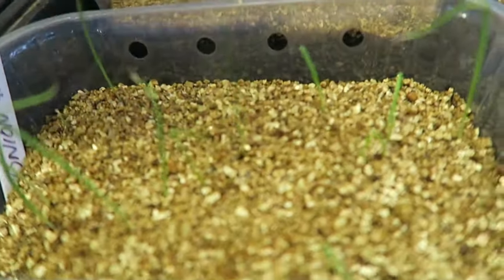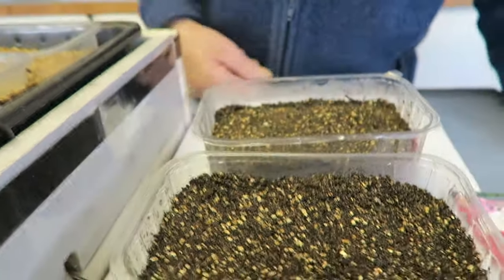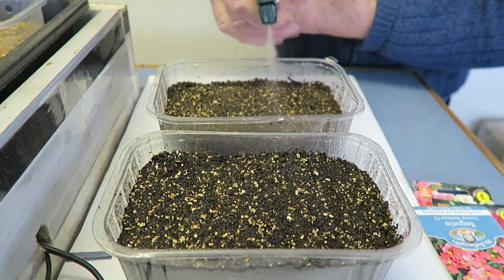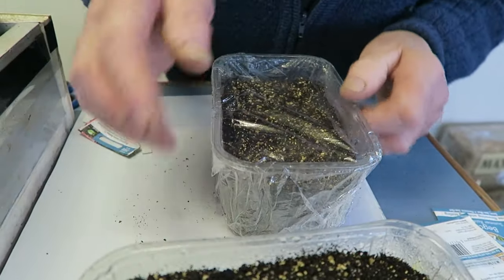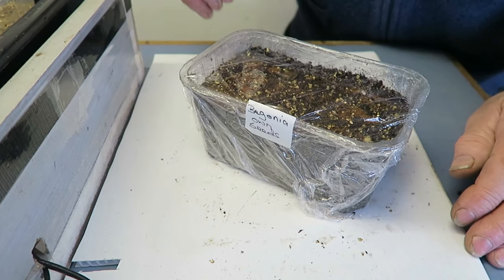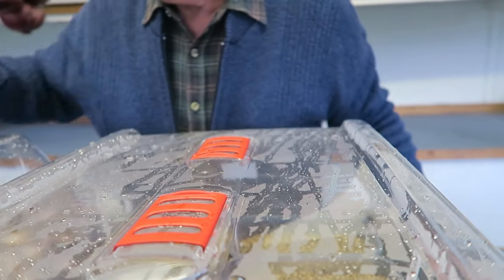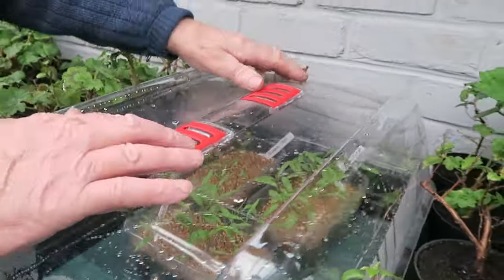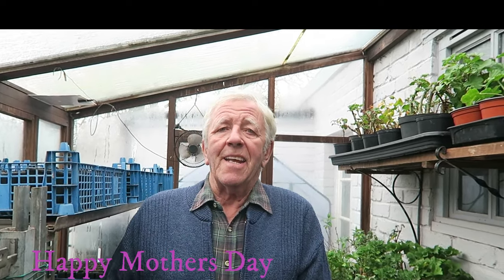Seedling Update, Sowing Begonia And Busy Lizzie Seed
Today we showed the progress of the seeds in the propagator. Then we sowed some Begonia and busy lizzie seeds, also some begonias that we saved from our garden. We checked the soil temperature on the garden, It was 7 Celsius. Updated on the tomato seedlings now in the greenhouse.
Also showed how we fleece the greenhouse down at night.